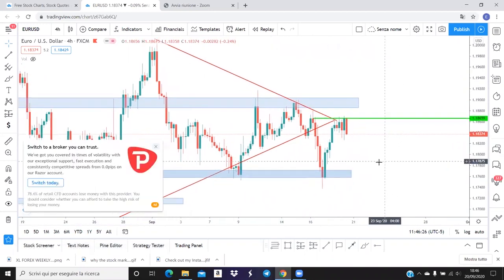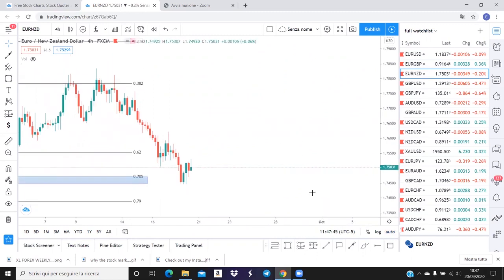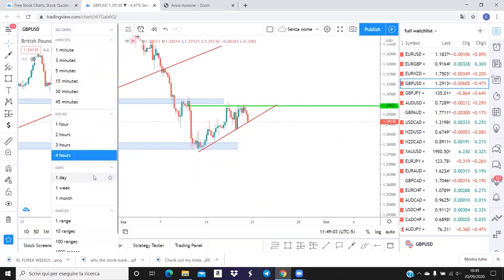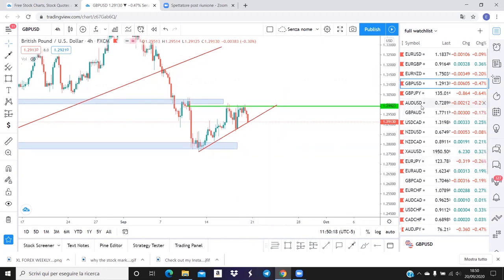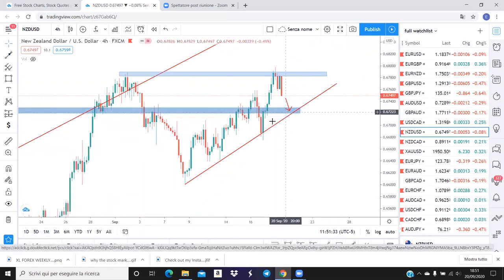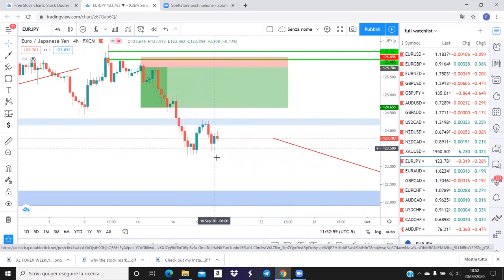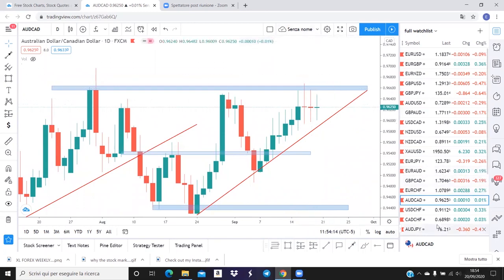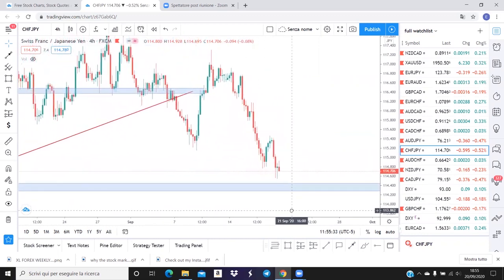Forex Market Analysis & Trade Ideas [GOLD,EURCAD, USD, CAD,NZD, CHFJPY ]